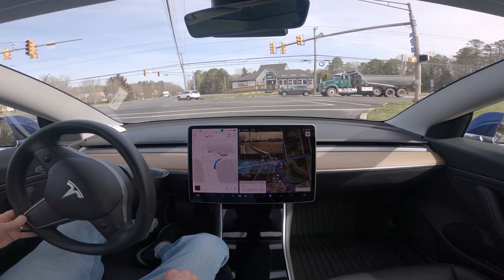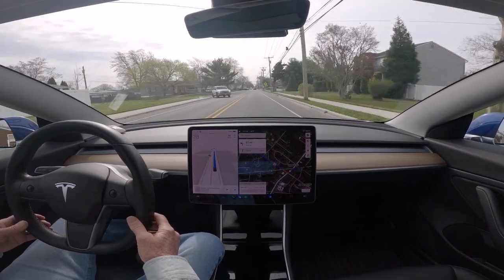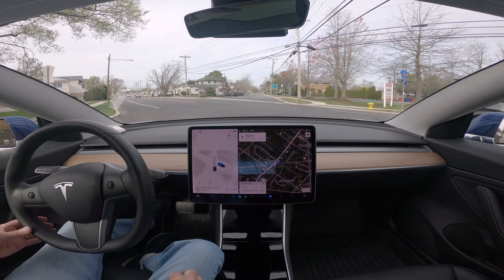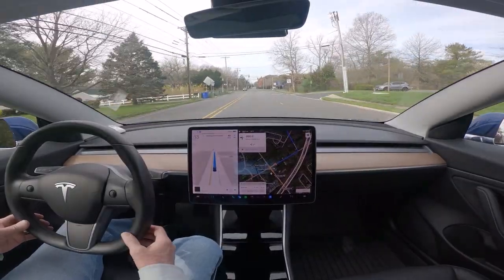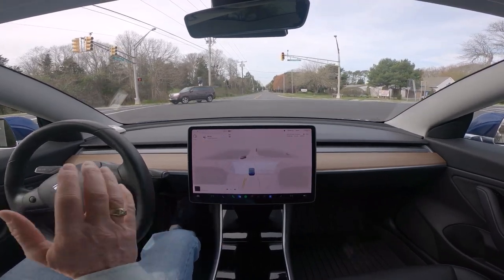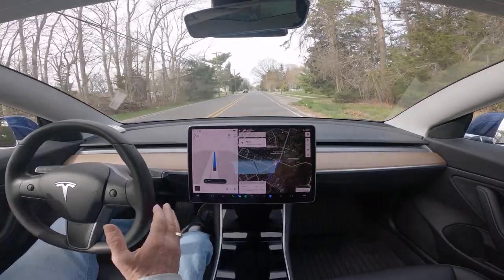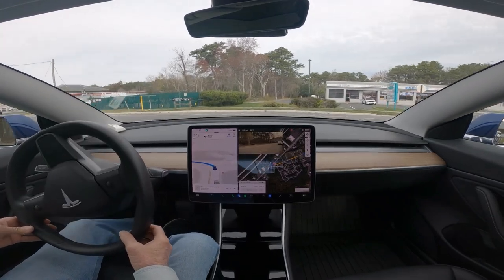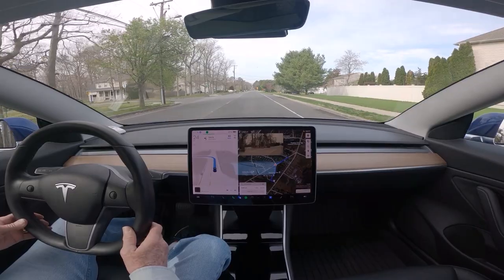Tesla FSD Beta 11.3.6 Compilation #1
This version 11.3.x drives so much more confident and smooth, it is hard to tell it is driving rather than a human is most cases.

Before I get a lot of comments, Yes I have reported the lights on many instances and via the new voice note feature.